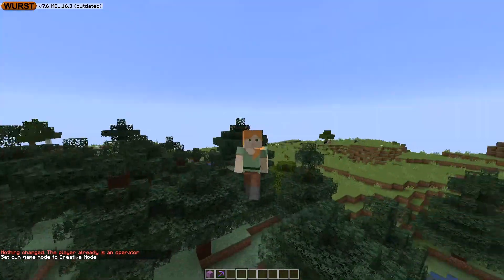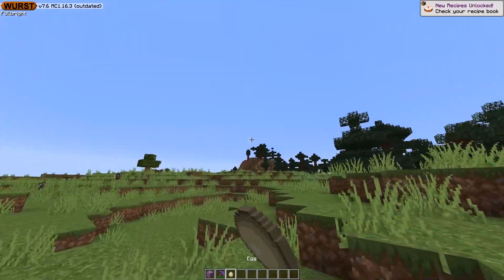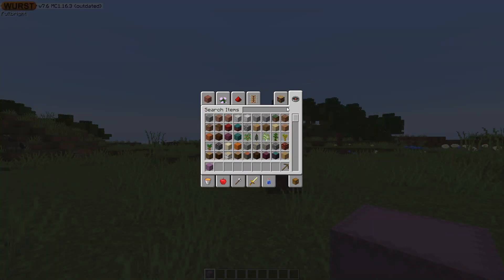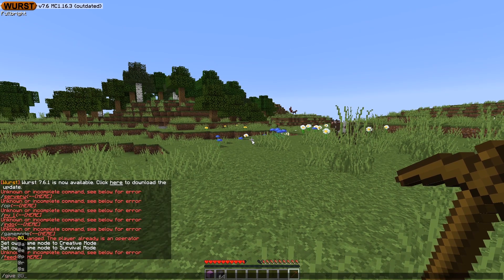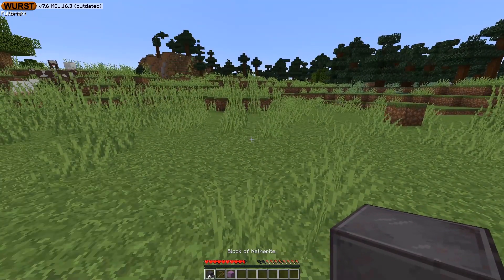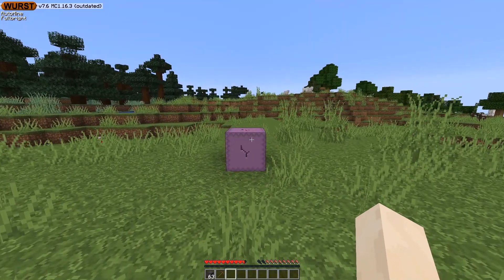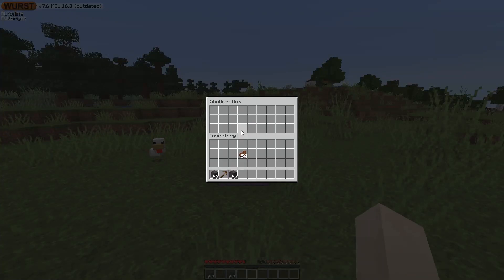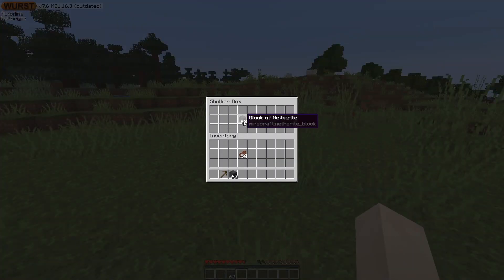HOW to DUPE in Minecraft | Minecraft 1.16.3 Java Duplication Glitch (1 Player) Works on SERVERS!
In this video i showcase a dupe glitch which requires one player only and works on multiplayer mincraft servers.

Server in this video : NA
Dupe credits: